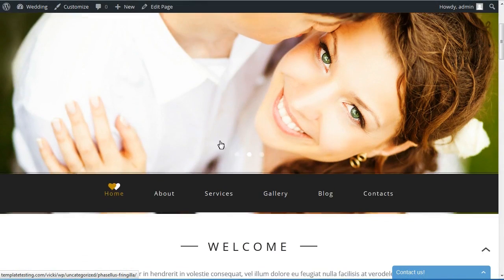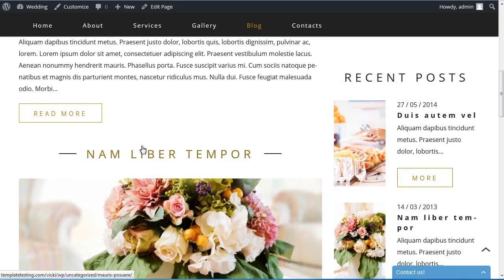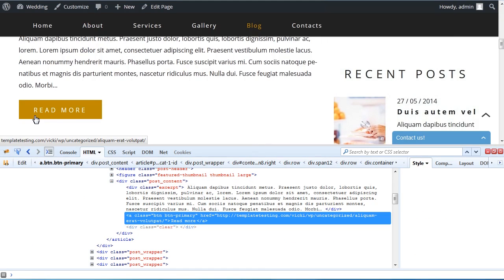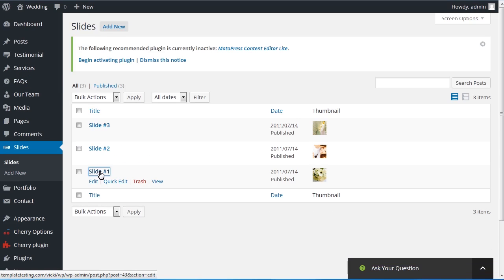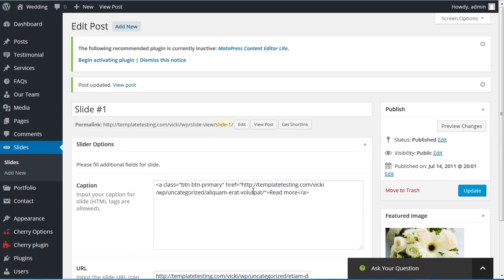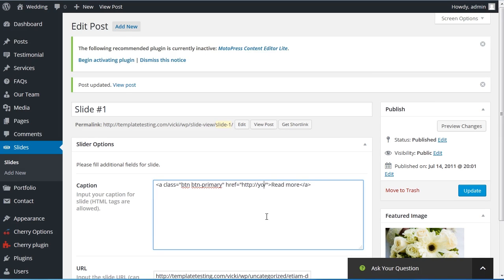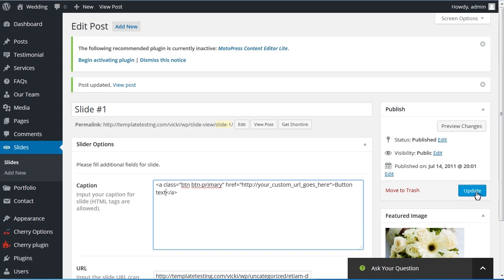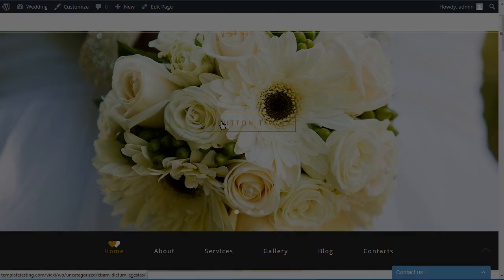WordPress. CheryFramework 3. How To Add A Button To Slider Caption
This tutorial is going to show you how to add a button to slider caption in Cherry Framework 3 themes.